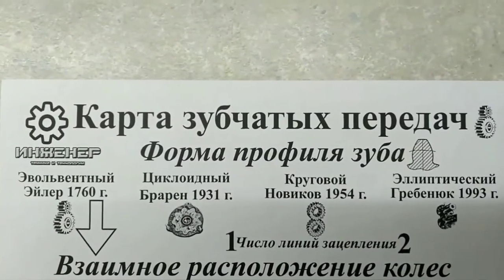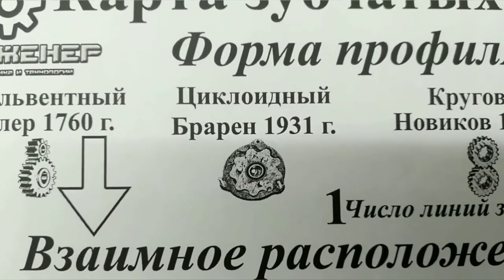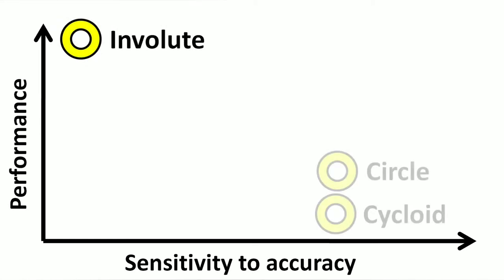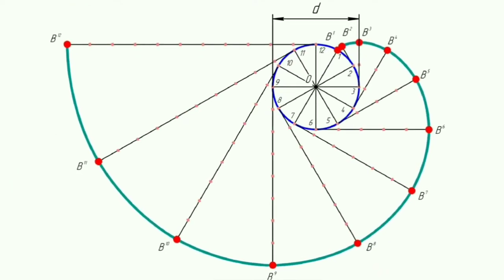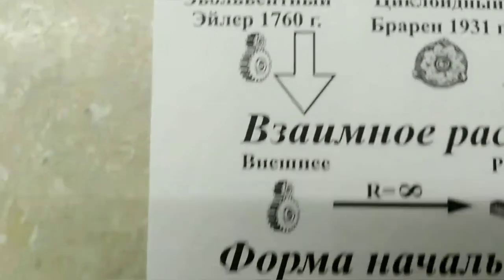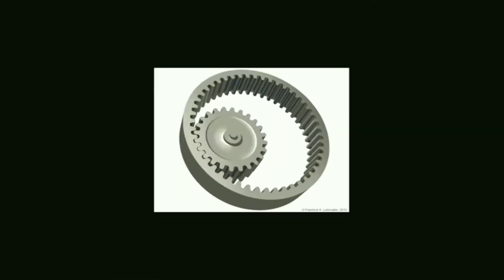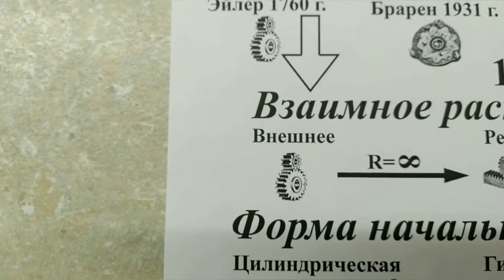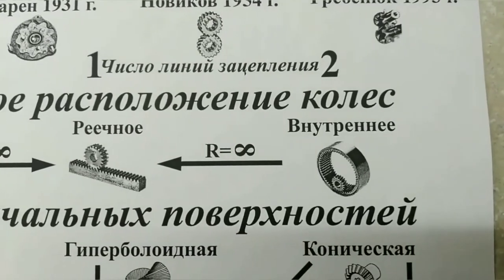Types of gears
This video is about types of gears
spur gear, helical gear, double helical gear, conical gear, worm gear, planet gear, bevel gear